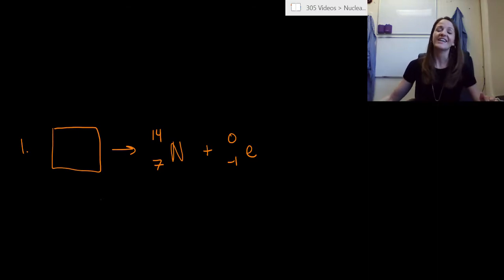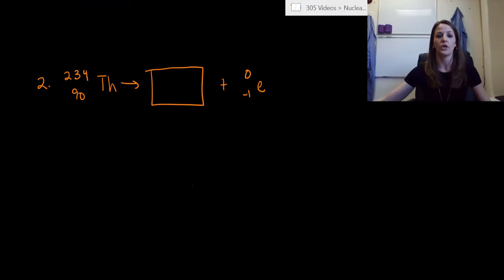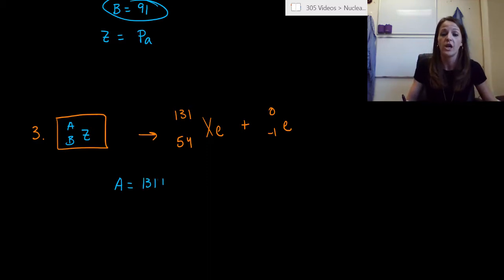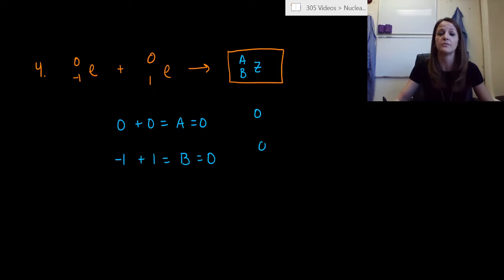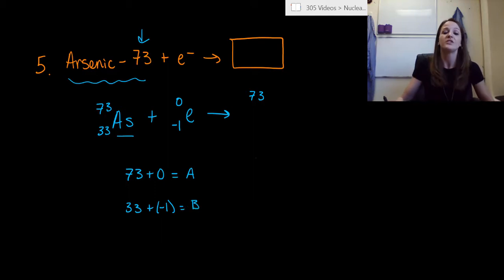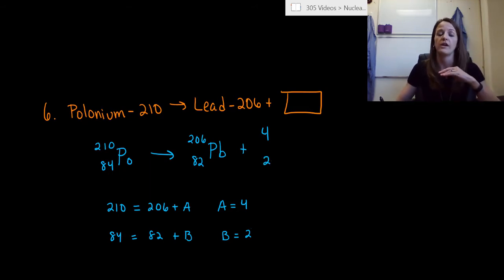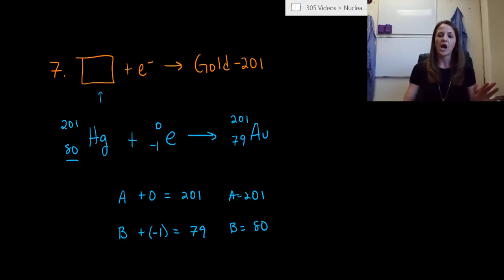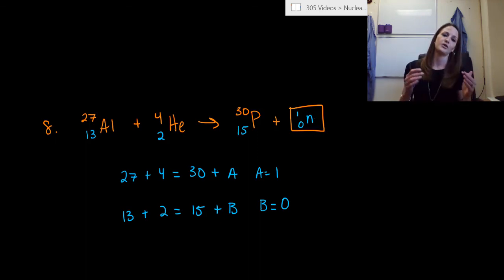Practice Balancing Nuclear Equations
A practice video on Balancing Nuclear Equations used in the 'Nuclear Energy' module at The University of Texas at Austin.